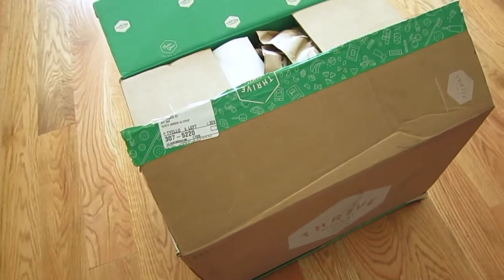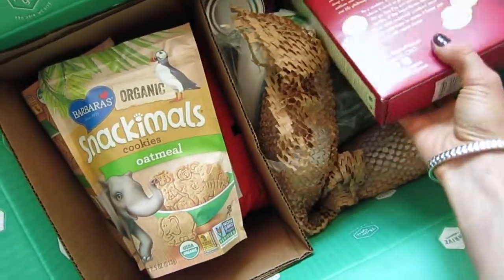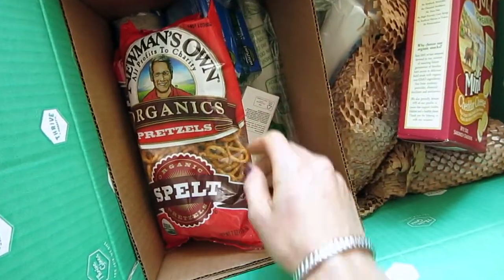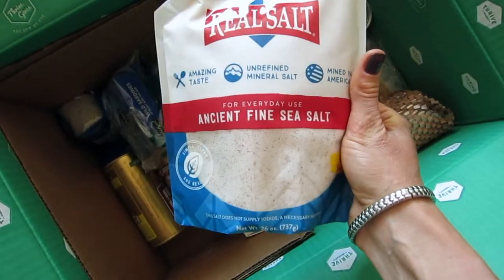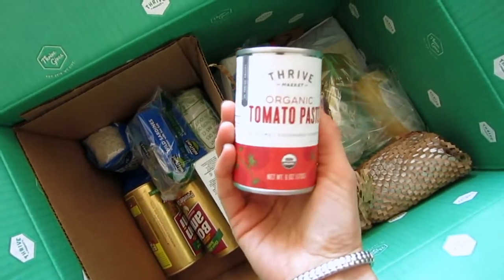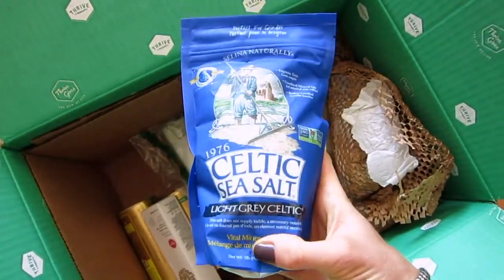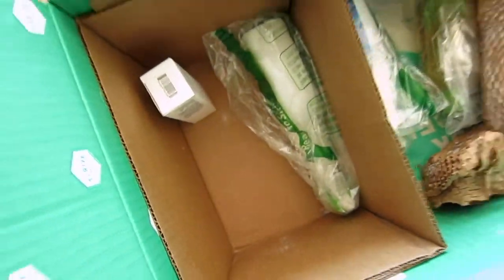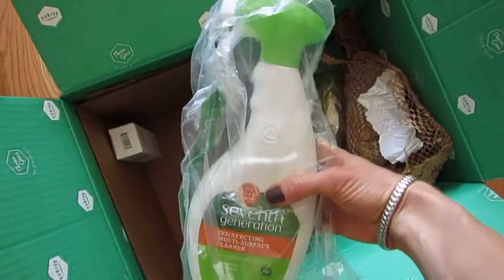The Best Things to get from Thrive Market. How to save money with Thrive Market.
Hello, there! In this video, I am sharing with you all the things I usually order from Thrive Market and why it is so worth it.

Check out the Best Products for Health & Beauty at Thrive Market

-Learn about Acupressure mat, Pressure Points Health Benefits:

(will apply a discount to items which are not already on sale)

Wake Up Facial Massage. Lymph Drainage and Ear Massage
Turmeric Ginger Tonic Recipe. Tasty Anti-Inflammatory Drink
How can we get enough Magnesium. Diet and Magnesium Supplements

My ETSY Store "Vintage Love NY":

+Whoever is Happy will make Others Happy too+
  Anne Frank